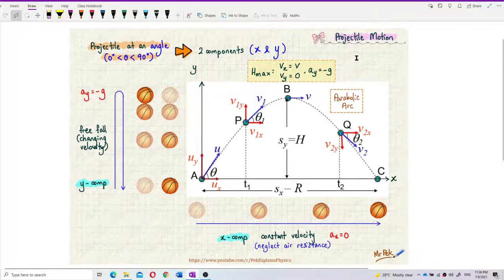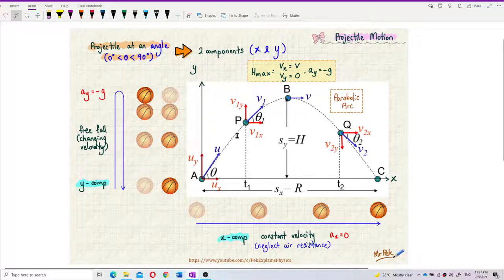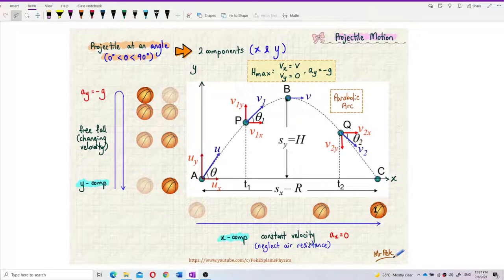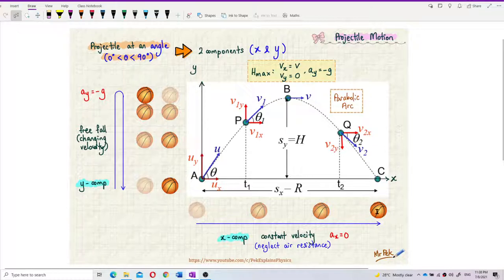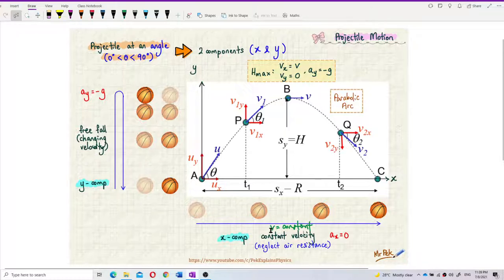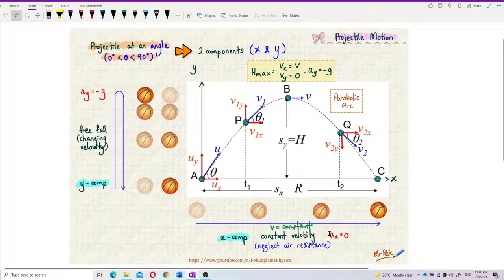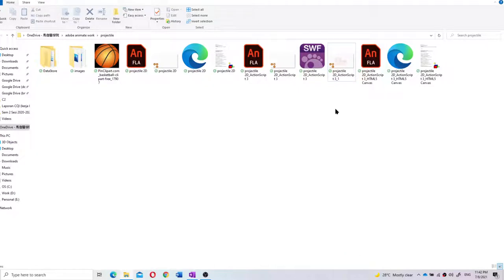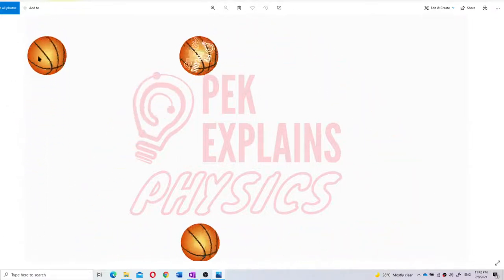Matriculation Physics: Kinematic of Linear Motion (Part 10)